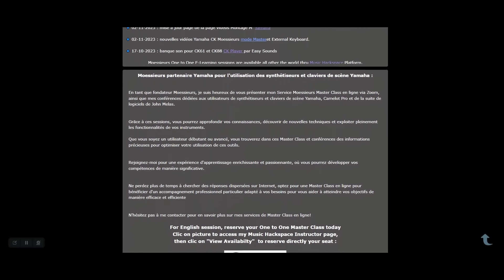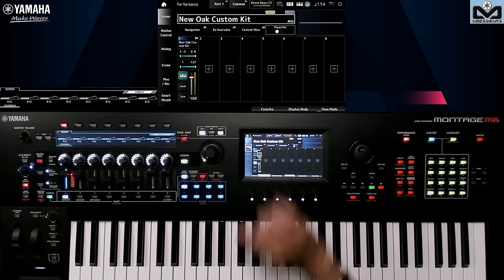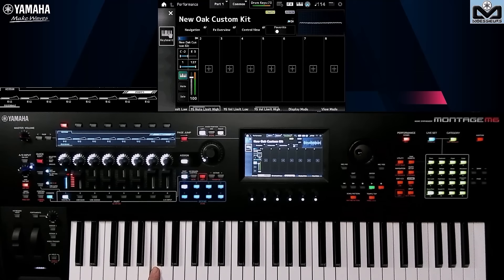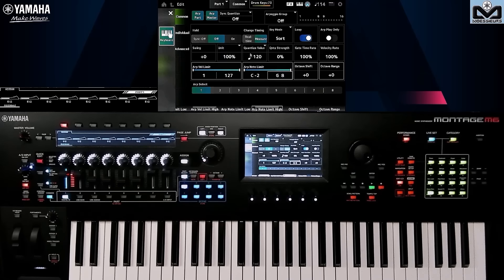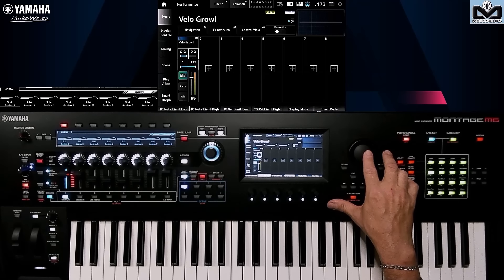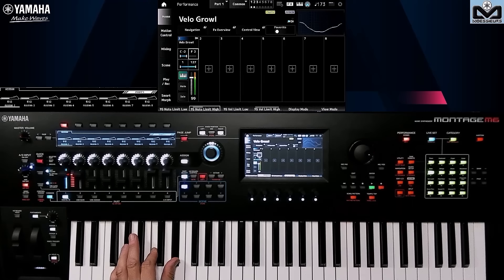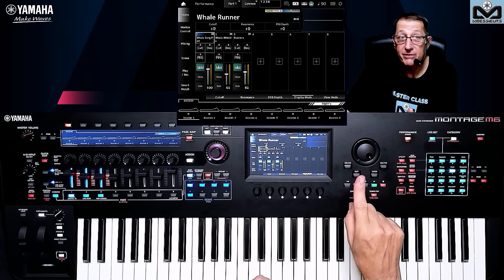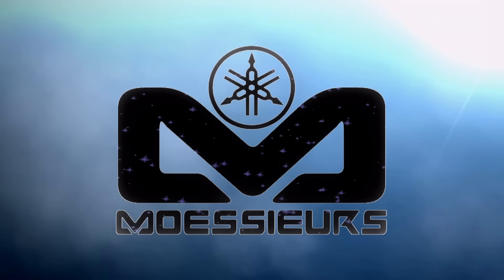Quick Friday | Mistake not to made for parts with Arp when you want to split (English & subtitles)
📌 In this short video,  I explain to you the mistake not to made for parts with Arp when you want to split them. I also show you a trick to change your arpeggio rendering.
Subtitles are fully edited, activate them, technical part is voice over in English.

Join the Moessieurs community to benefit exclusive advantages for 2.99 euro per month like members private videos and videos in preview without advertising, extended master class time:

Discover how to use the full potential of your Yamaha CK, YC, Montage M, Montage, MODX and MODX+, John Melas Tools, Camelot Pro, Cubase basics with these keyboards through the Moessieurs One to One Master Classes.
I offer professional online training to help you get the most out of your instruments.
With my help and expertise, you'll learn how to use all the features of your instruments to create unique sounds and have maximum fun on stage or in the home studio. whatever your level of knowledge.

Book your 1 hour Master Class now to discover all the secrets of using your equipment!
Clic on link, clic on View availability and book your session from my available slot on my Calendar, it's on your time zone: